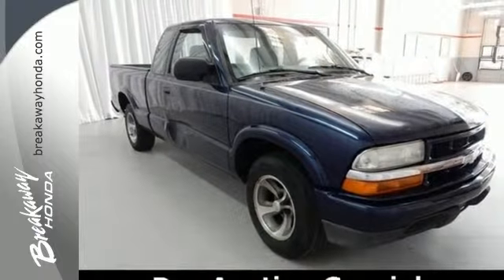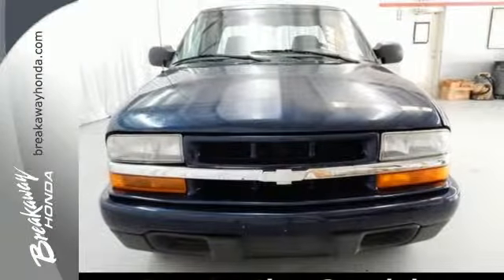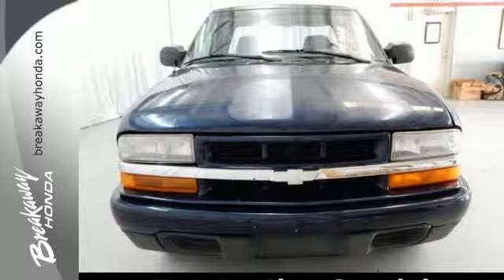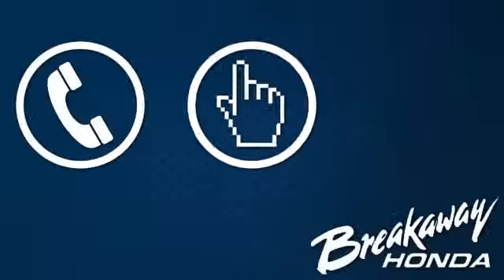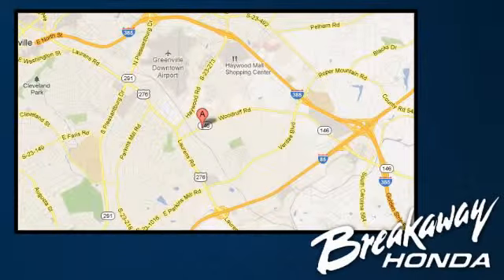2001 Chevrolet S10 Pickup Greenville SC Easley, SC B150523B - SOLD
Year: 2001
Make: Chevrolet
Model: S10 Pickup
Engine: 4 Cylinder
Color: Indigo Blue Metallic
Stock #: B150523B
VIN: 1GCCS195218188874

Address:
330 Woodruff Rd